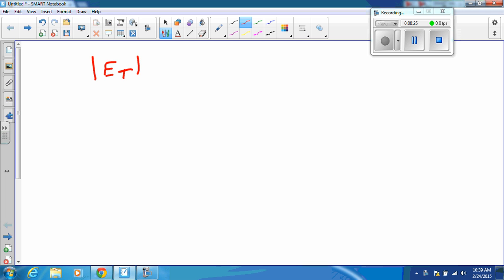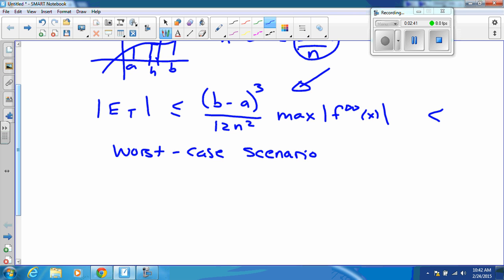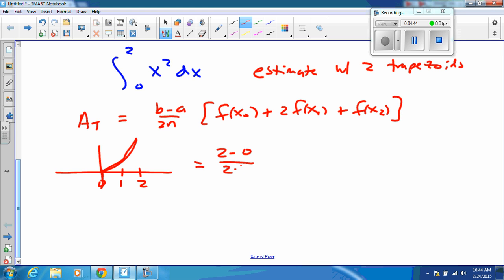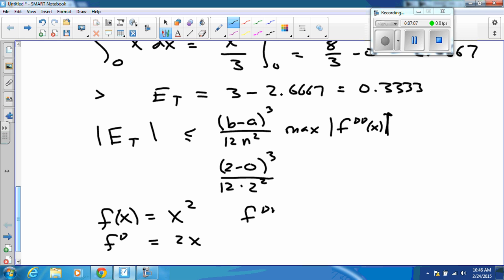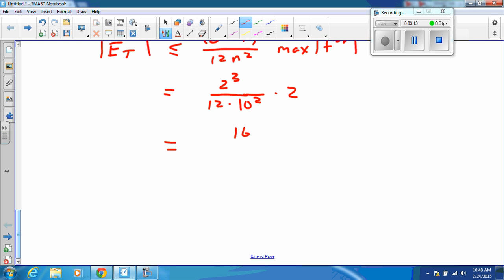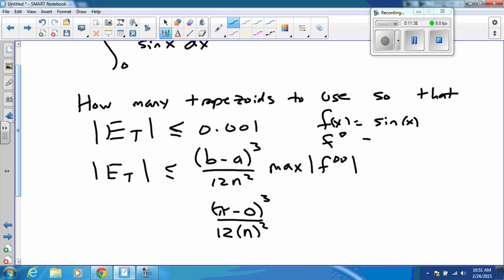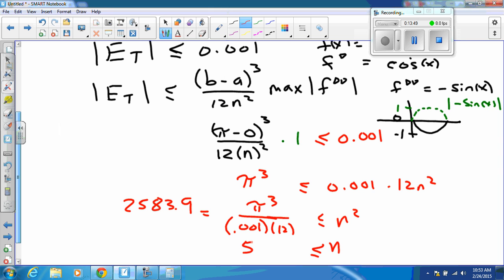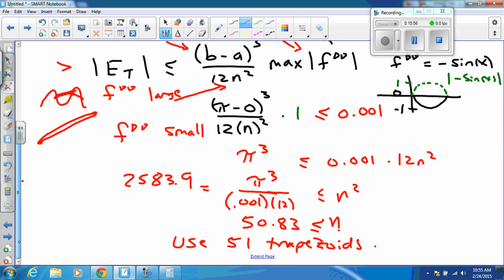Feb 24 The Trapezoidal Error Estimate